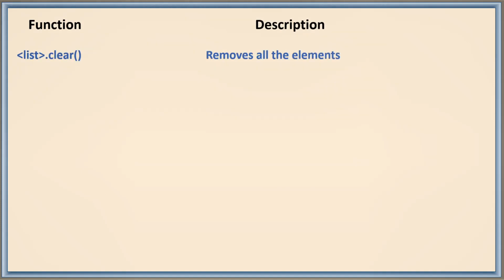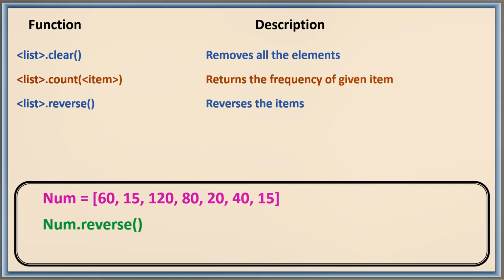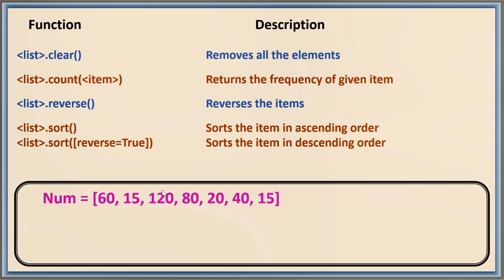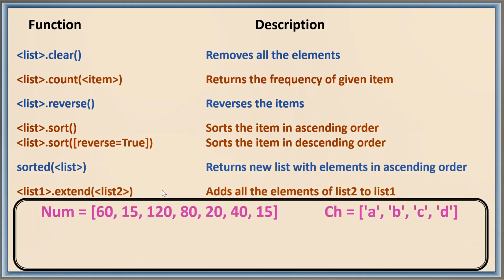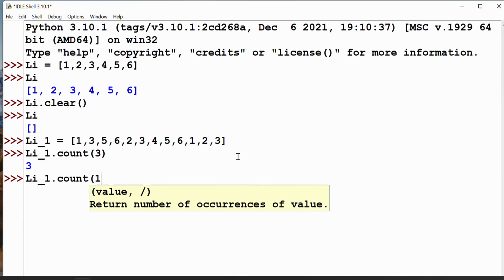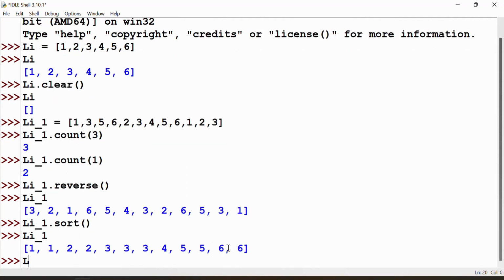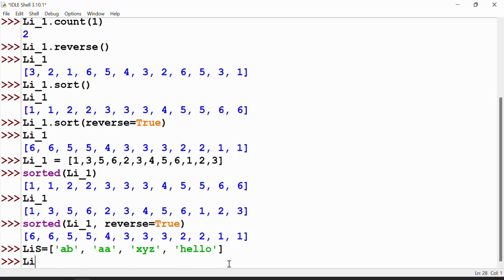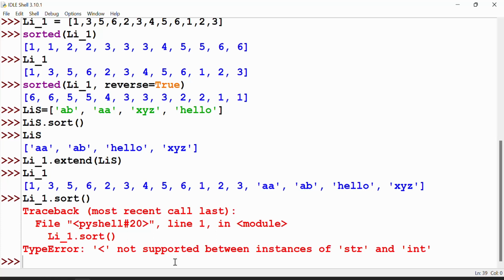39 - List Functions In Python - Part II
Functions of List data type in Python is explained with examples and demonstrated for better understanding